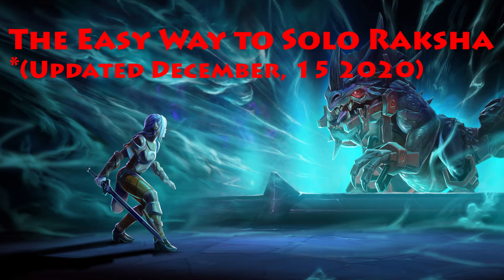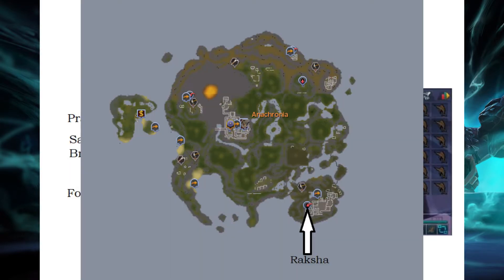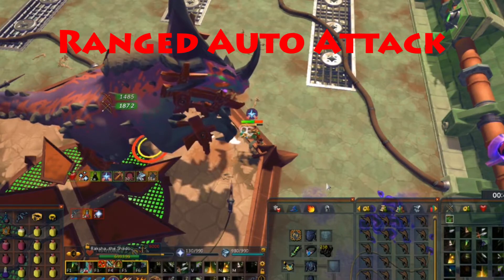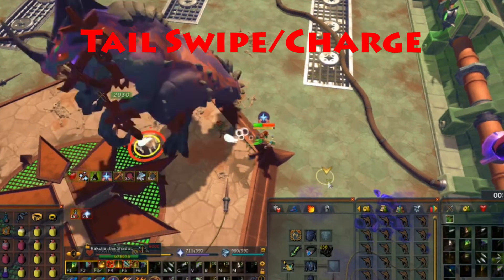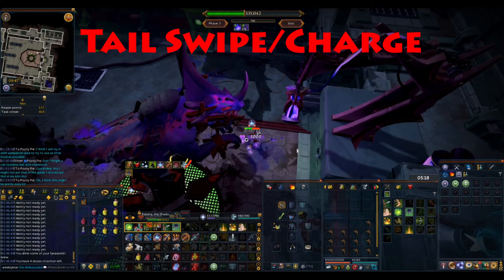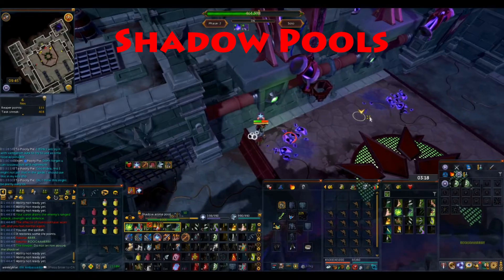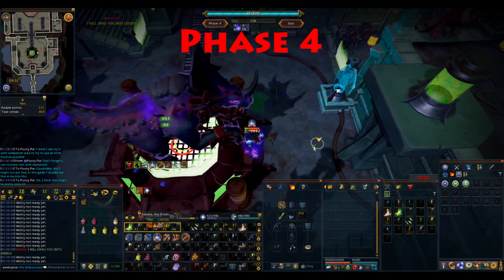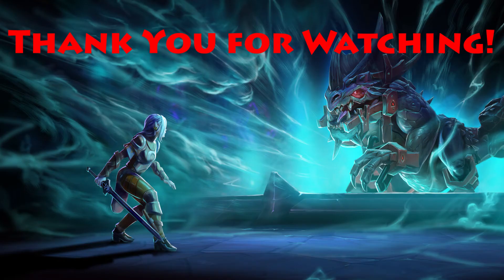The Updated Beginner's Guide to Soloing Raksha!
This video explains my method of doing Raksha, adapted to the update that was released December 14, 2020. My methods in this boss are the simplest methods I was able to use at this boss that could reliably get kills. I hope that you enjoy the video, and are able to learn potentially, how to do the boss solo!